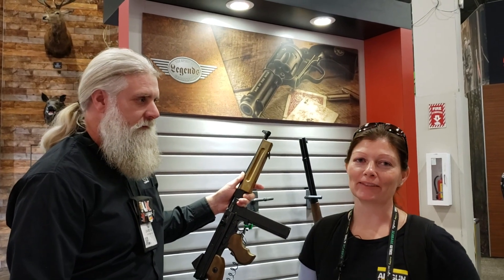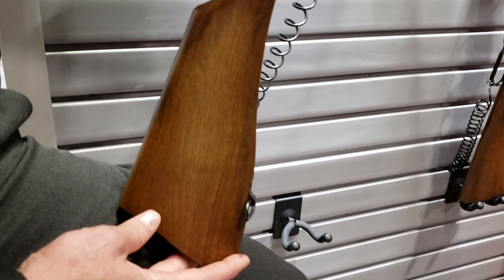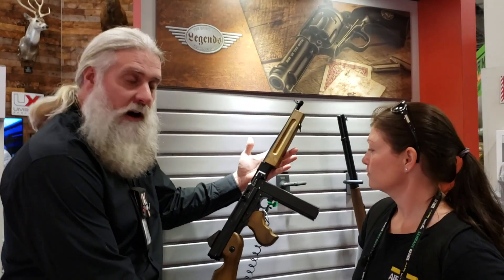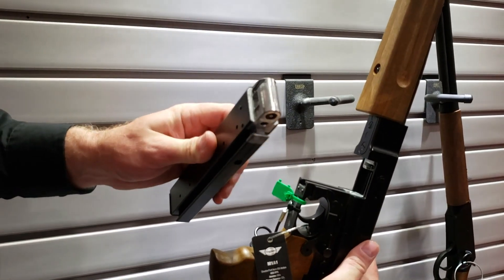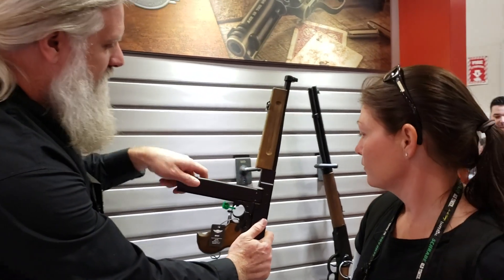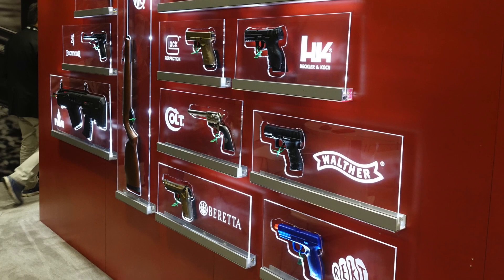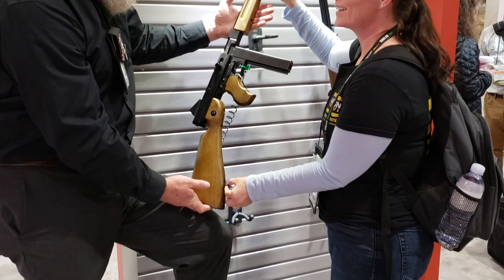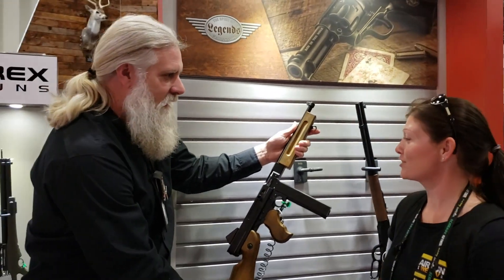Umarex Shot Show 2020 A New Replica – Legends M1A1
If you love replica airguns you should definitely check this out! The Legends M1A1 from Umarex, this one is definitely gorgeous! The M1A1 replica is a full auto bb gun that is simply for putting smiles on shooters faces as Mark Davis points out during this interview. It puts a smile on my face and I haven’t even shot it!

Man it’s a great time to be an airgunner!!!

Our Official Vendor:
Airgun Pro Shop, LLC. is the OFFICIAL vendor for Backyard Shooting and Airgun Angie.

If you like the products in this video and plan to purchase them please click on the links above and if possible,  let them know Airgun Angie sent you. Thank you!

About Backyard Shooting:
We started the Backyard Shooting (BYS) facebook page after a lot of thought and planning. We will be geared towards teaching people of all ages and sexes about airguns, shooting, gun etiquette and lots more. We are aiming this site at people with little to no experience with guns of any kind. We hope to educate others as we are educated ourselves on everything shooting sports related.